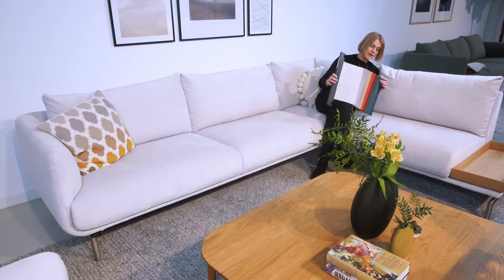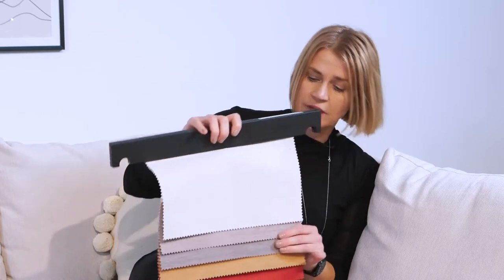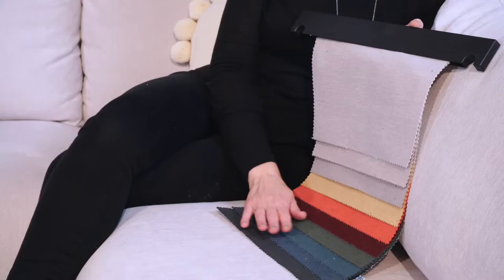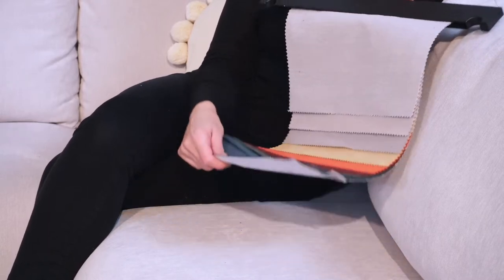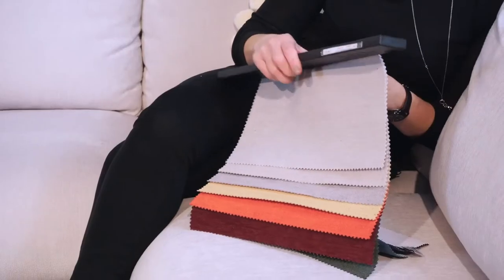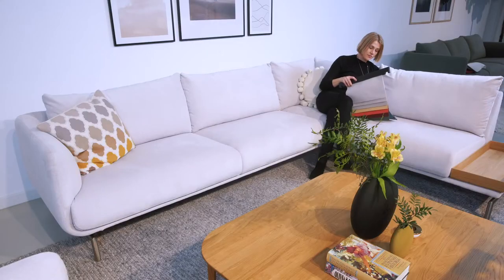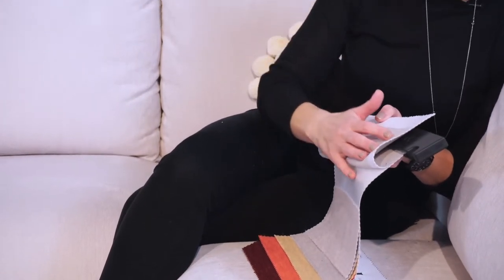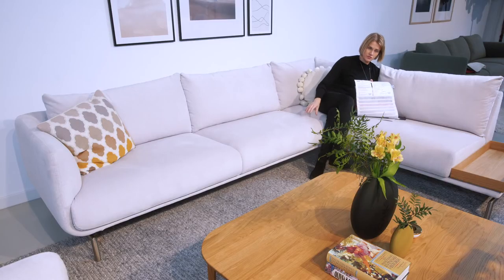Sits Lilac Stof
De Lilac is een stevige, eco-vriendelijke, wasbare en duurzame stof die bestaat uit 19% modacryl, 73% polyester en 8% katoen. De stof is in verschillende kleuren verkrijgbaar. De score op de Martindale Test is 60.000. Dit betekent dat de stof 60.000 zit uren meegaat.

De lichtechtheid is met een score van 5 zeker goed, waardoor de stof goed bestand is tegen verkleuren door het licht. Op pilling scoort de stof 5 wat betekent dat er geen pilling zal ontstaan en de stof is geschikt voor dagelijks en intensief gebruik. Met een gewicht van 421 gram per m2 is er sprake van een zware stof.

De Lilac stof combineer je met de SITS bankstellen. Bestel je de iProteqt All in House Servicemee? Als zich gedurende de serviceperiode van 5 jaar calamiteiten met het meubel voordoen staat ons Service Centre volledig tot je beschikking.

Maximale was temperatuur 30°C - normaal proces
Niet bleken

Niet in de droger

Niet strijken

Het vereist professionele reinigingschemicaliën - normaal proces

Details

Gewicht gr/m2: 421
Martindale:60000
Pilling: 5
Licht snelheid: 5